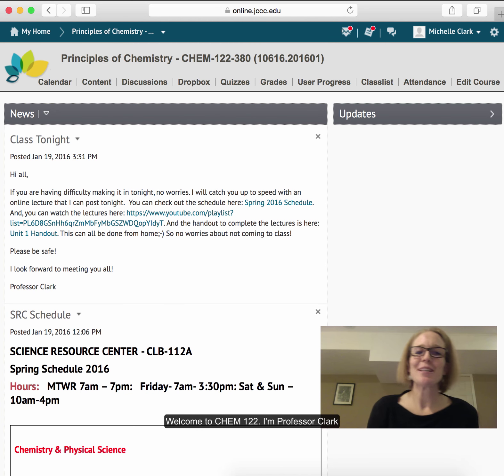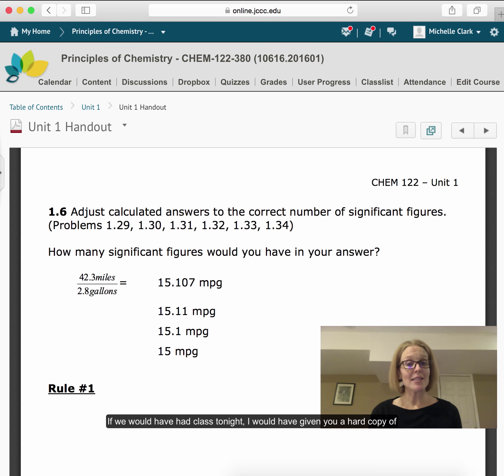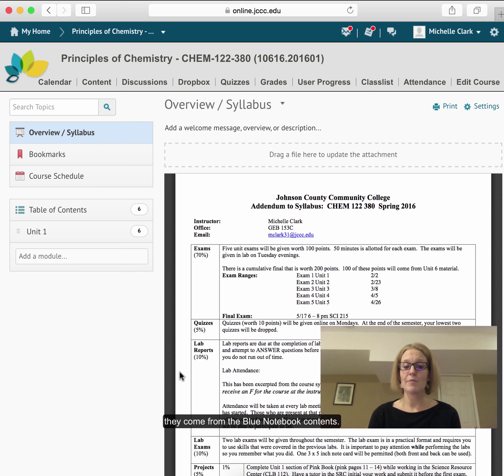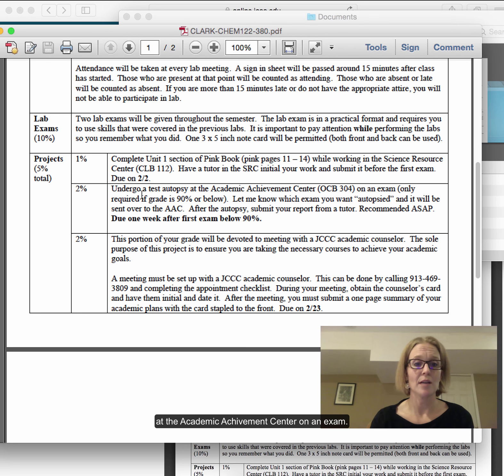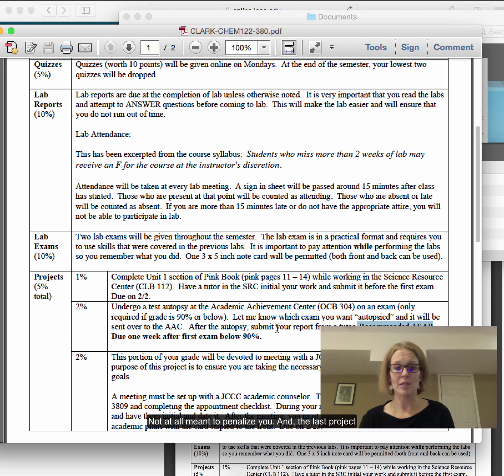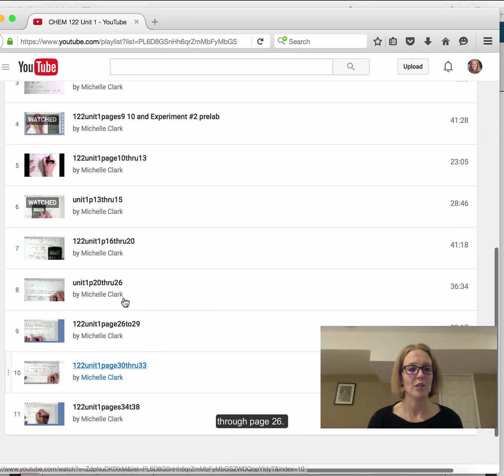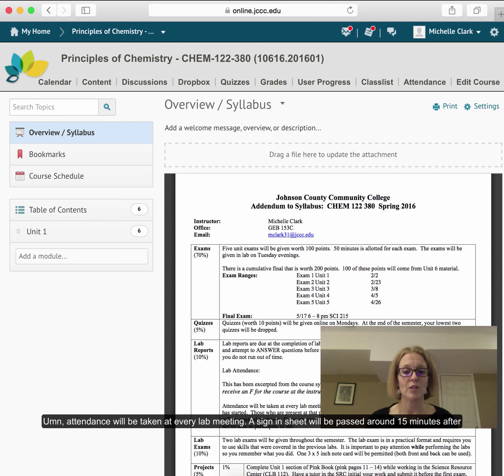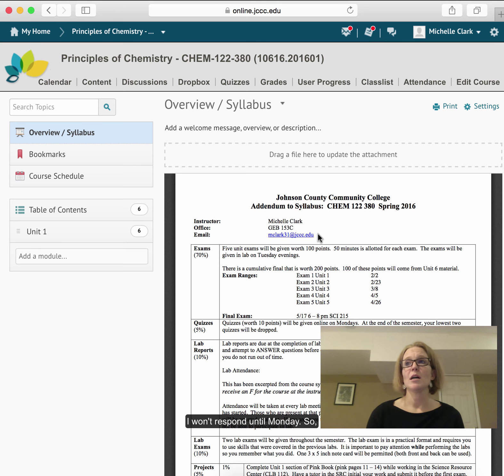CHEM 122 Introduction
This is an introduction for my Spring 2016 CHEM 122 380 course (meets Tuesday nights). Those of you in my Thursday class are more than welcome to view this as well (just note, your quizzes and exams will be on different days - see syllabus in D2L course shell).